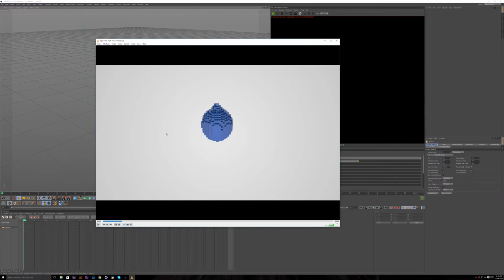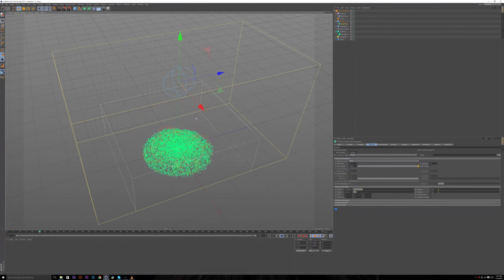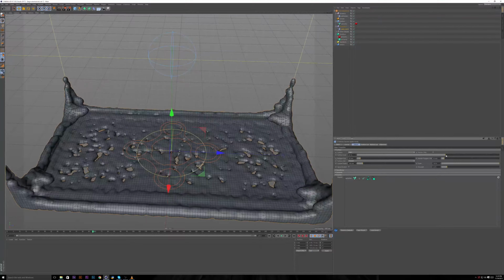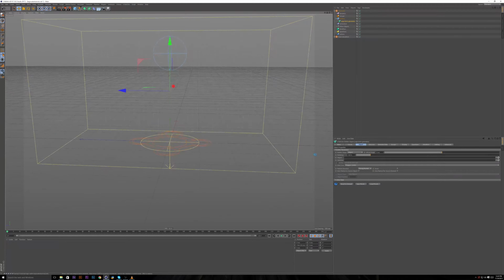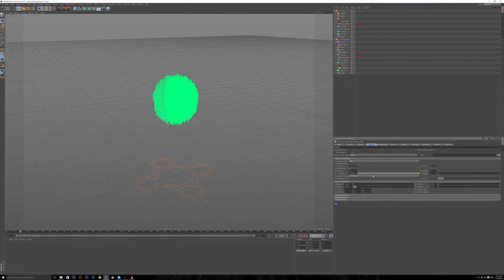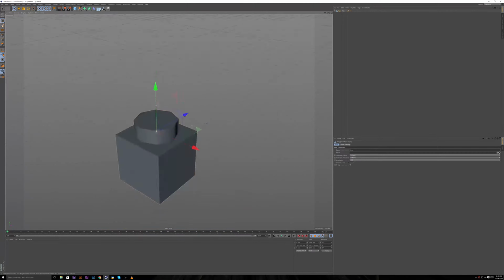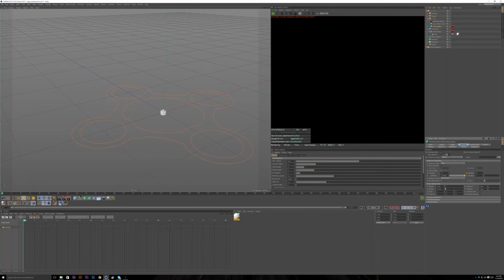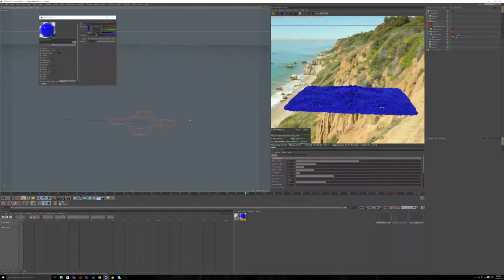Tutorial - Lego movie style water C4D/X-particles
Tutorial on how to create a lego movie style water effect using cinema 4D and x-particles.